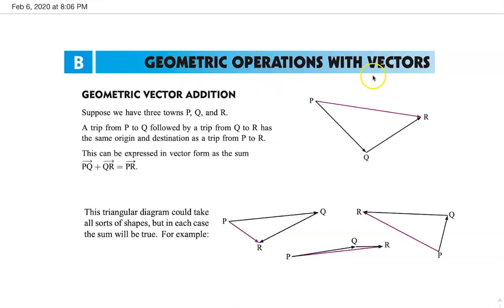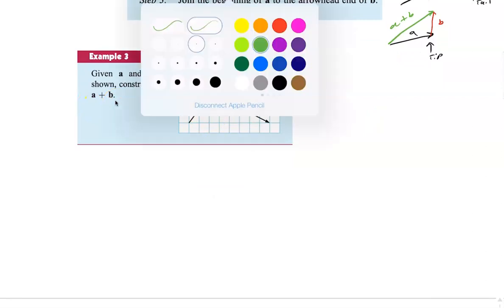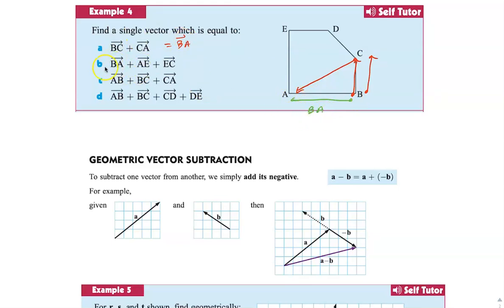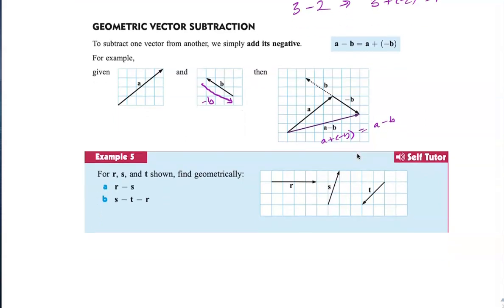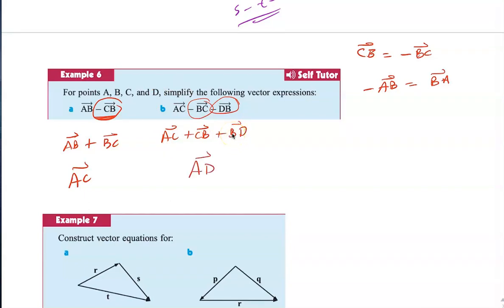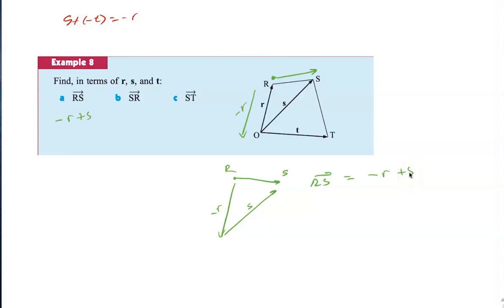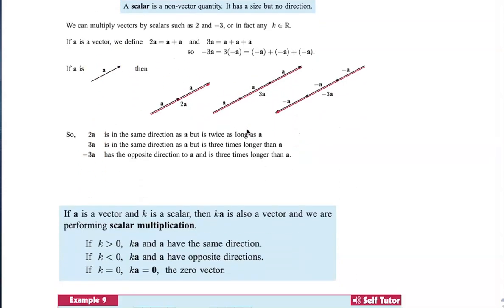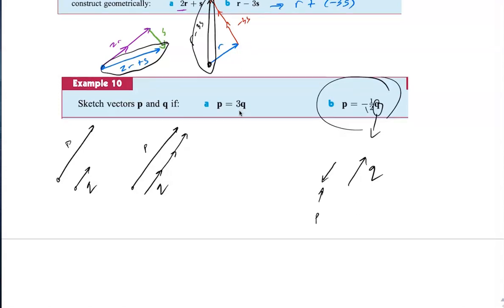Geometric operations with vectors